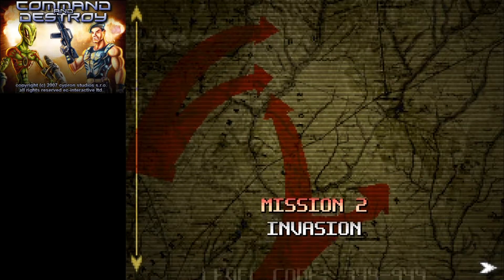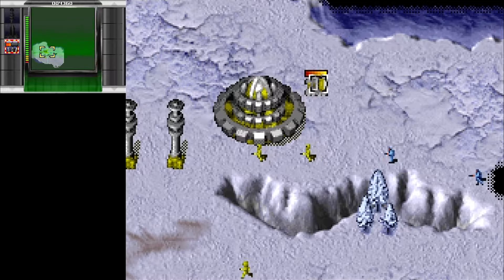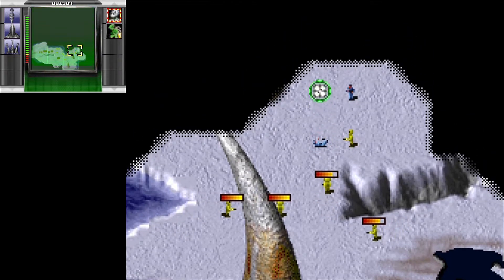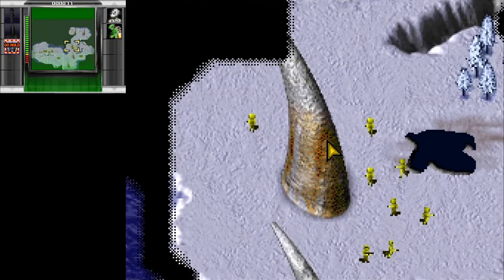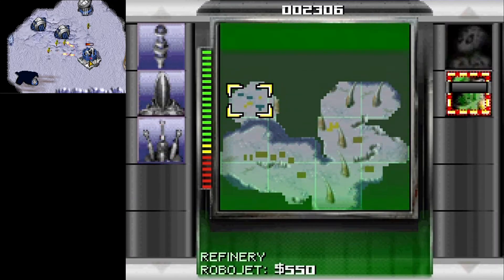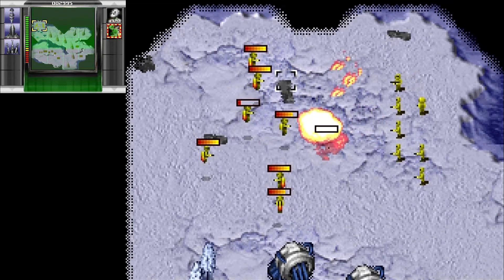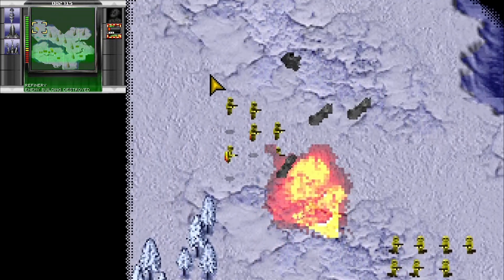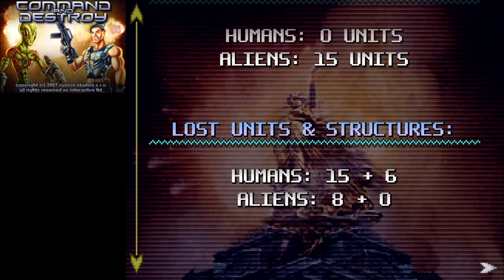Let's Play Command And Destroy #14 | Aliens Mission 2: Invasion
Take to the skies.

Command and Destroy is a real-time strategy game developed by Cypron Studios and published by Destination Software Inc. and Zoo Digital Publishing for the Nintendo DS. It was first released on February 15, 2008 in North America.

The game is a traditional real-time strategy game, and lifts a number of units, structures, and visual designs from Napalm: The Crimson Crisis, one of Cypron Studios' previous titles, which in turn is largely a clone of Command 6 Conquer.

Command and Destroy is set in a future in which humans have established space colonies. Humanity comes under attack by alien forces seeking to destroy them. In twelve missions for each side, the player commands either the humans or the aliens.

The game was originally developed for the Game Boy Advance, but later ported to the Nintendo DS. It requires both the use of the styles and the d-pad, and utilises one of the DS's screens as a viewport and the other as a menu.

Command and Destroy received mostly negative reviews. It was criticised for its lacklustre and derivative gameplay, which differentiated the game little from other titles released more than a decade earlier.

The game's clunky controls were criticised as well, as was its lack of a battery save feature, requiring players to physically note down passwords for each mission and complete missions  - some of which last 45 minutes to an hour - in one go.